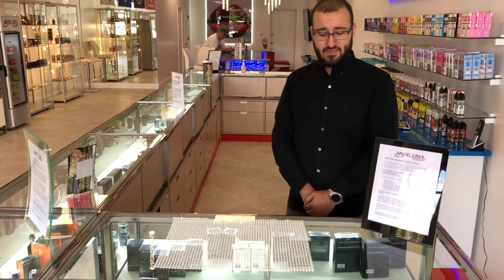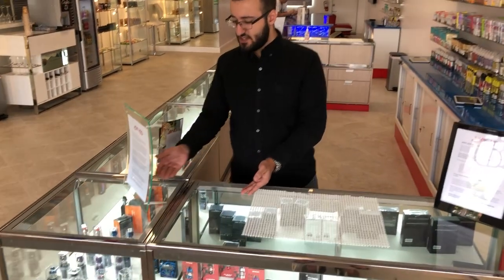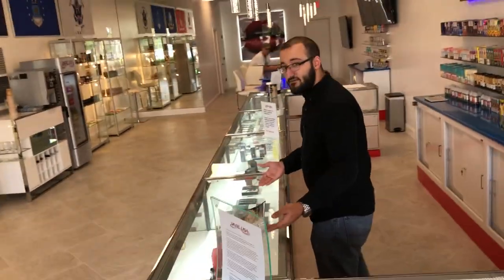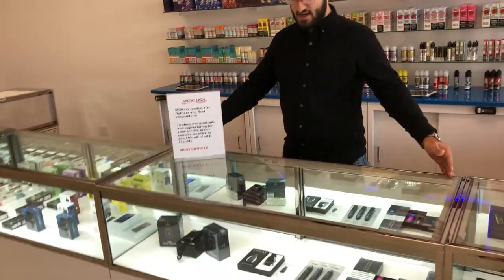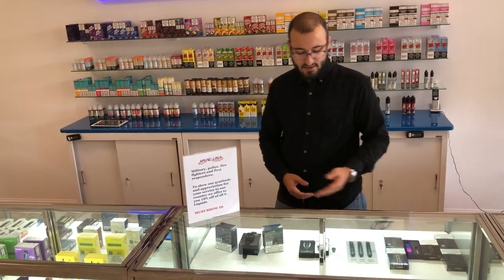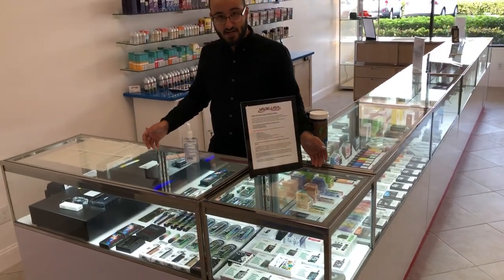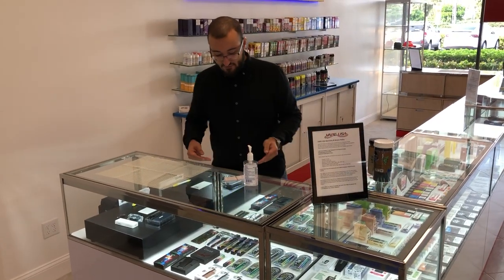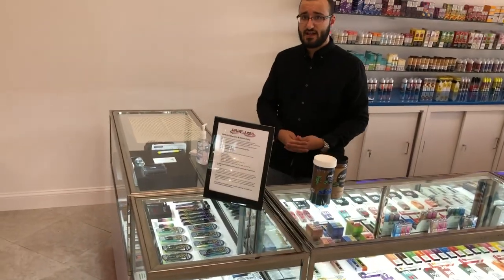Vape USA Has It All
Store manager Ricky Garcia shows the various products on display at the Vape USA store in Naples